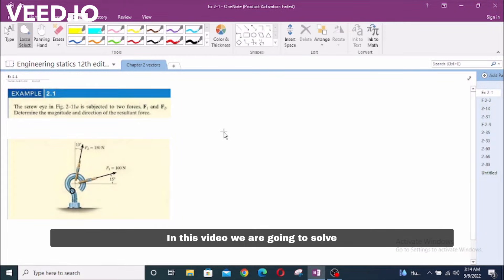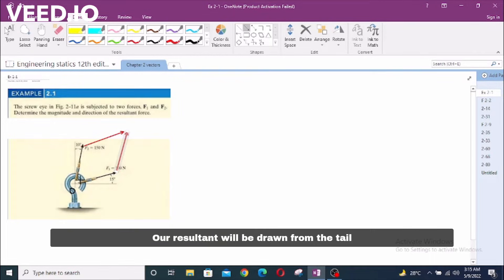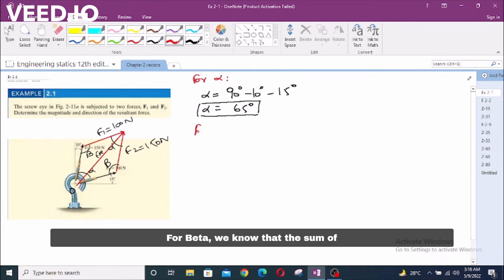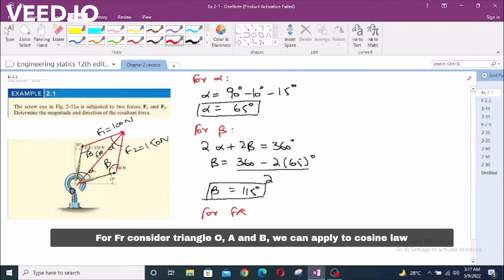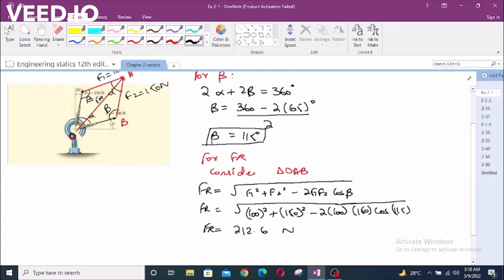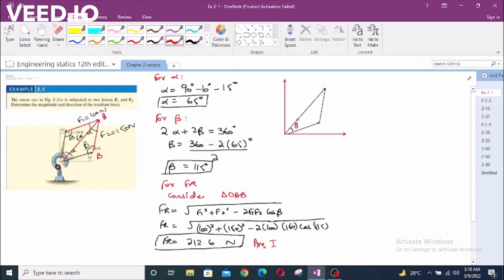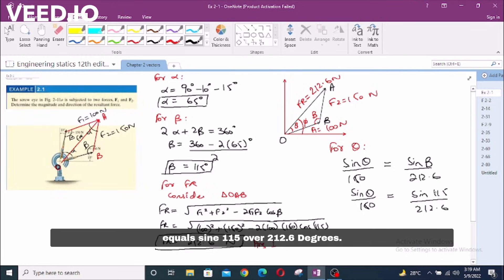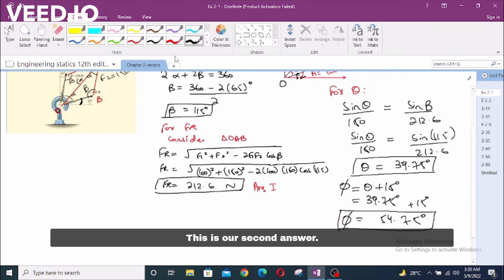Example 2-1 hibbeler statics chapter 2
Example 2-1. "The screw eye in Fig 2-11a is subjected to two forces, F1 and F2. Determine the magnitude and the direction of the resultant force".

⏰ Timecodes ⏰
0:00 - Free Body Force Diagram
1:30 - Finding the Angle Alpha
1:50 - Finding the Angle Beta
2:30 - Finding the Resultant Force Fr
4:20 - Finding the Direction of Resultant Force Fr